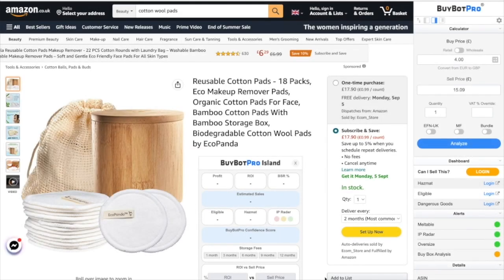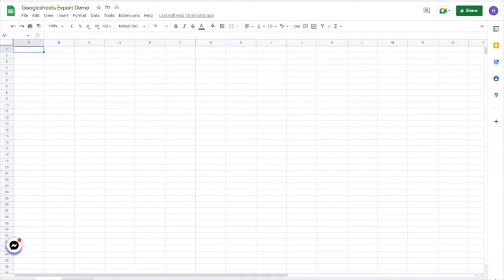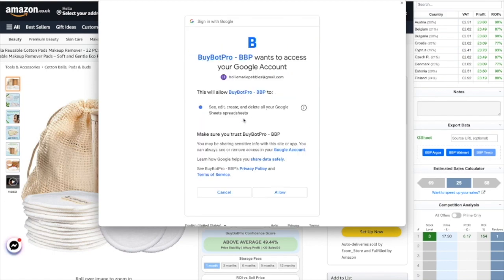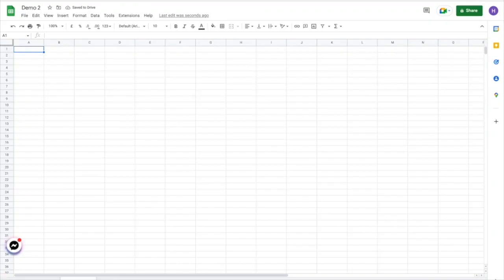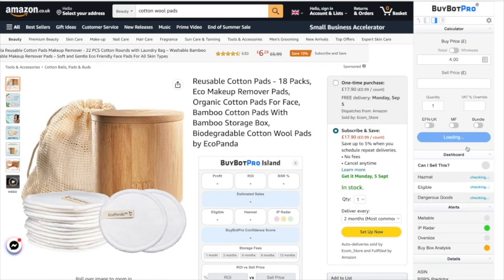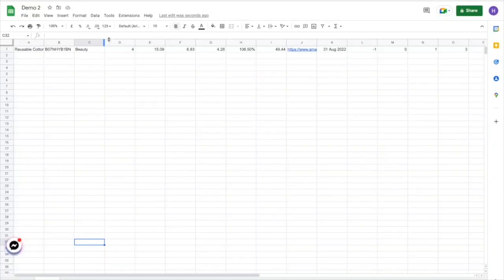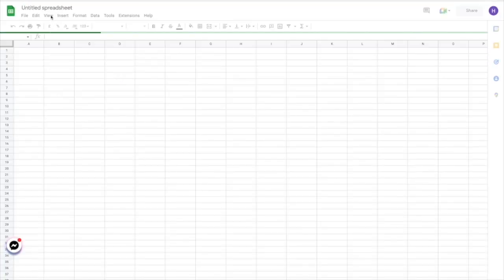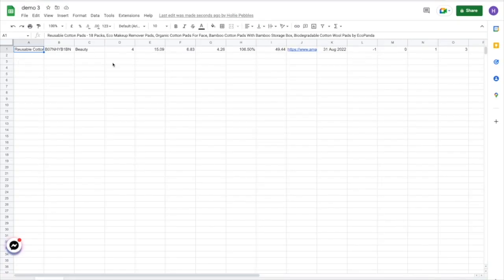BuyBotPro's Google Sheets Export Feature Level Up - Works Seamlessly For One Click Buy Sheet Export!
1. You can now have MULTIPLE GoogleSheets stored in your export 🥳
2. You can now choose which TAB you want to export to 😯

The Google Exports Feature has had a big upgrade and we're so excited!!

We've recorded a short video to explain exactly how this works as I know it's a big change for you guys!